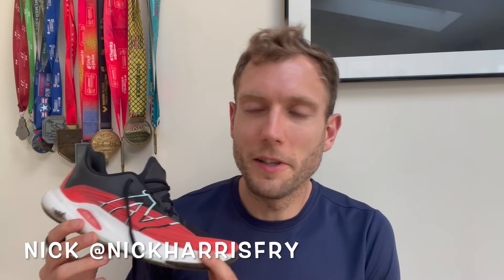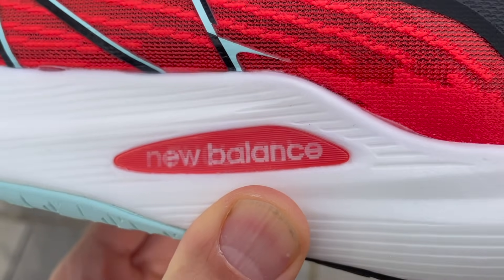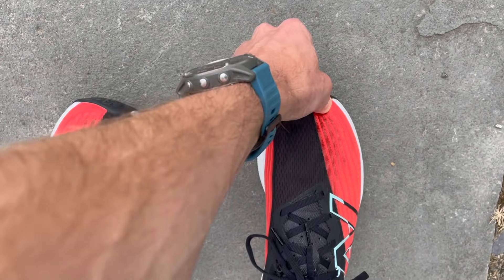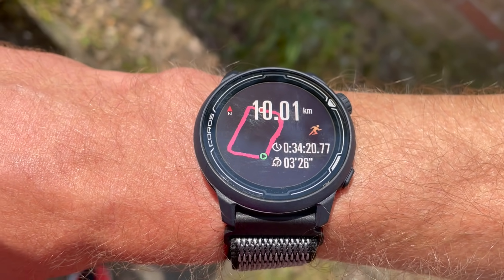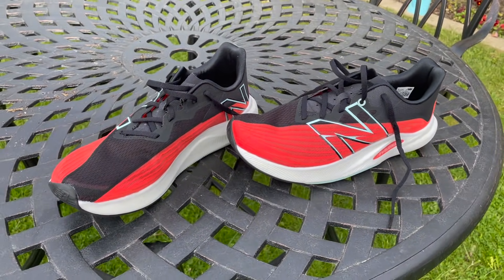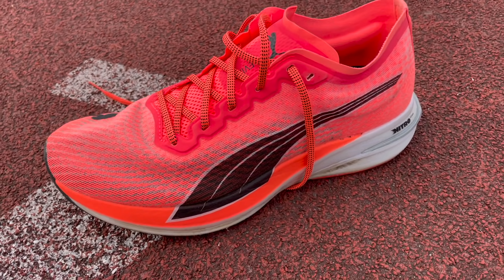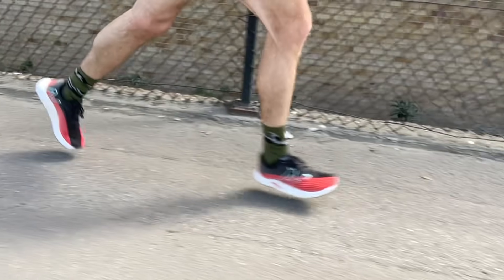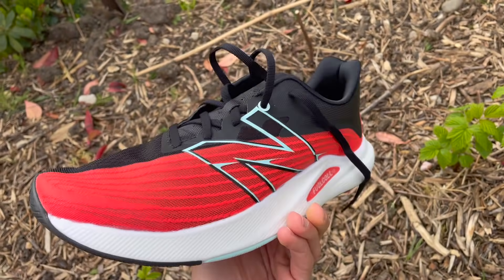New Balance FuelCell Rebel v2 Review: One of the best daily trainers?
The New Balance Rebel v2 is a shoe that really shows off the benefits of modern super-foams like FuelCell, in that it has a huge, comfortable stack of soft foam while still being very light, responsive and fast.

As a result, it’s a great daily trainer option, being able to cover off everything from recovery runs to track sessions. However, is it the best option out there? Run Tester Nick has logged a variety of runs in the Rebel v2 to see how it stacks up against other great versatile shoes like the Saucony Endorphin Speed and Hoka Mach 4, and he’s here to deliver his verdict.

JUMP STRAIGHT IN:
00:00​​​​​ - Intro
00:26 - Design & Key Stats
02:55​ - How’s The Fit?
03:30​ - The Run Test
07:02​ - Verdict & New Balance FuelCell Rebel v2 Alternatives